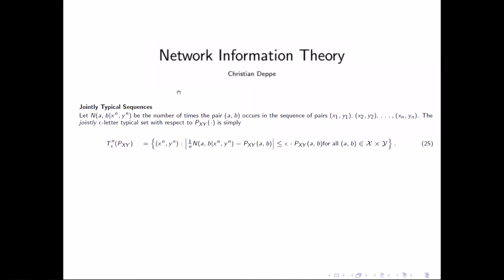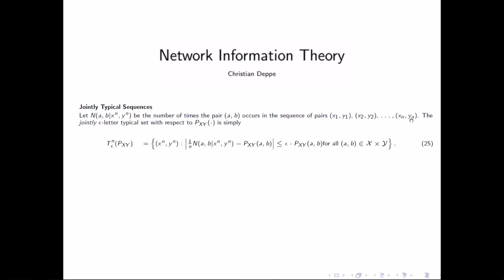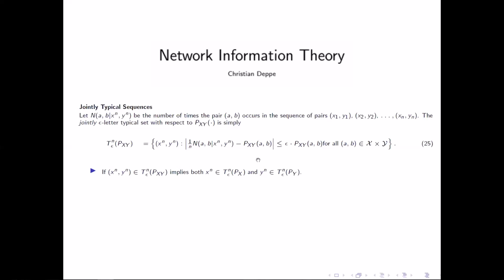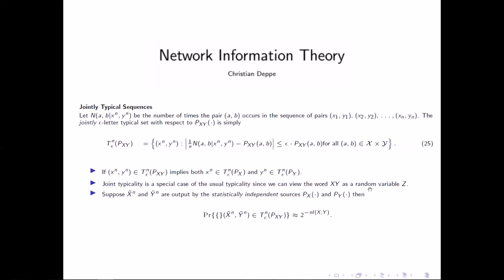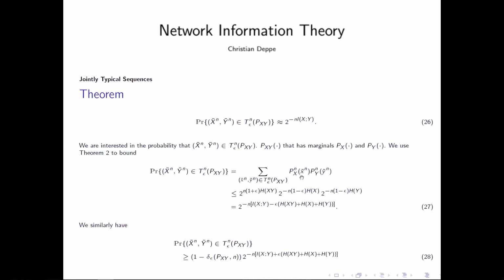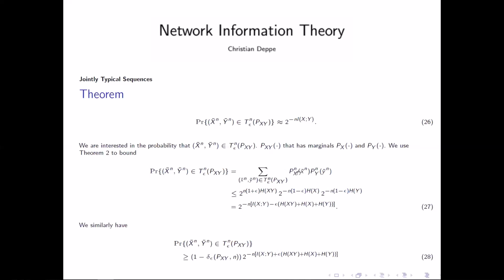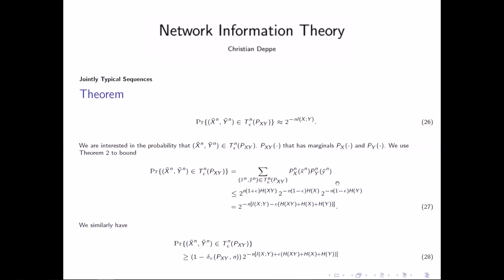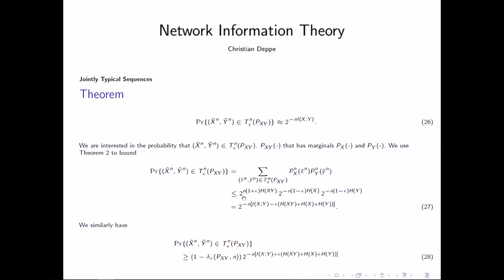Jointly typical Sequences [L02.03b]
Network Information Theory Lecture 02 Video 03b